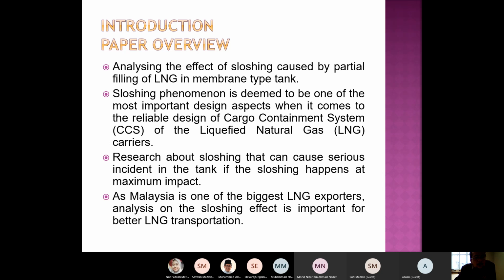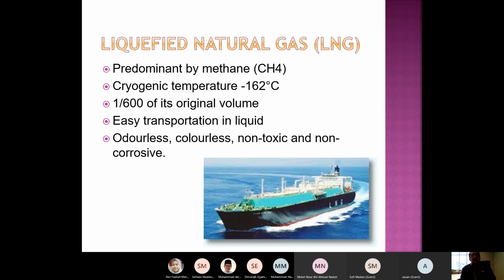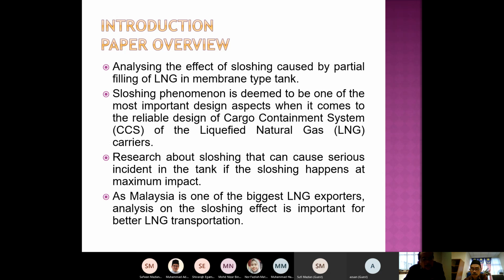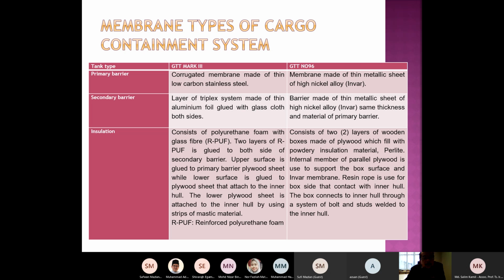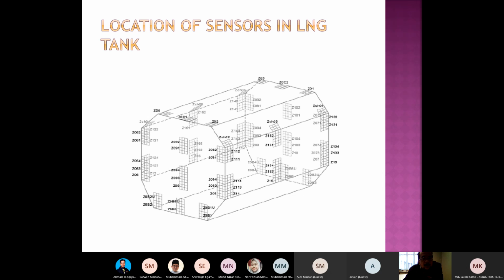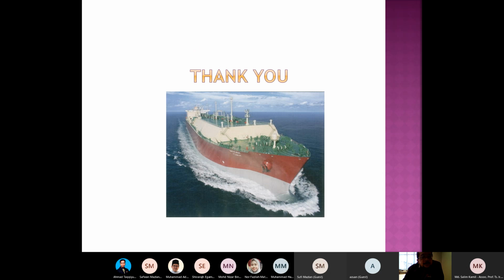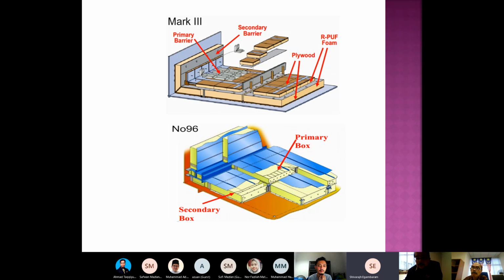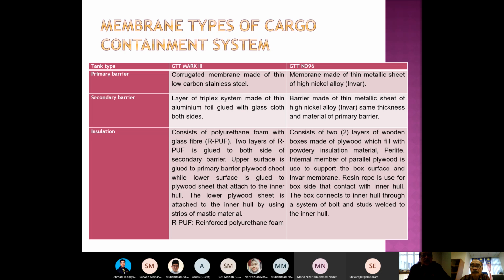Sloshing Analysis of Membrane Tank for Malaysia LNG Carrier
Sloshing Analysis of Membrane Tank for Malaysia LNG Carrier presentation via Microsoft Teams representing UniKL MIMET.

You may drop any comments regarding the video presentation. Will reply to you shortly.